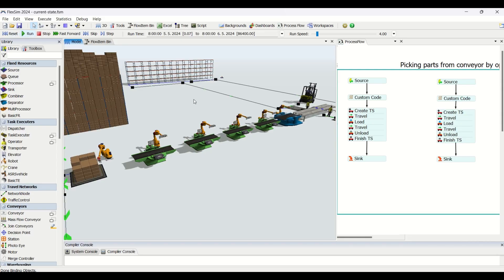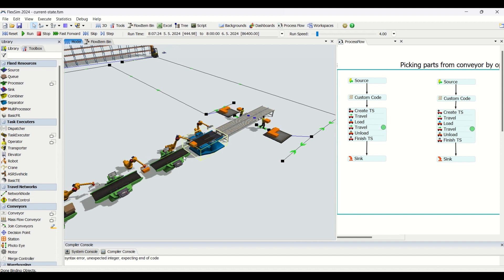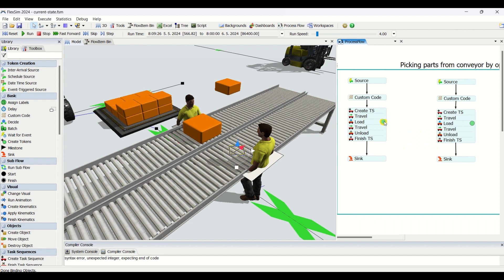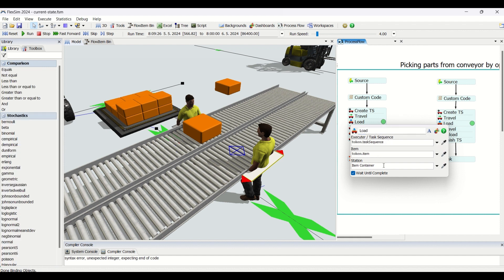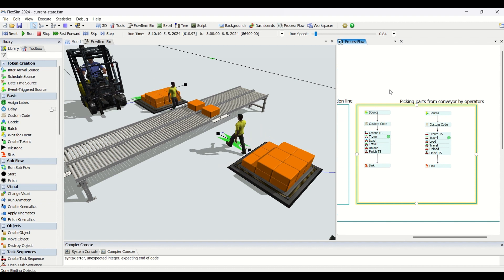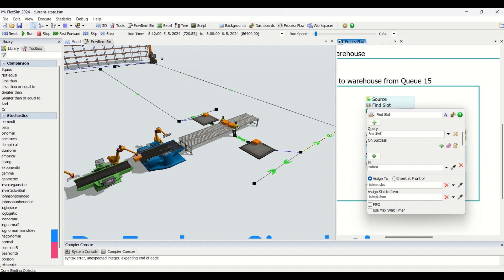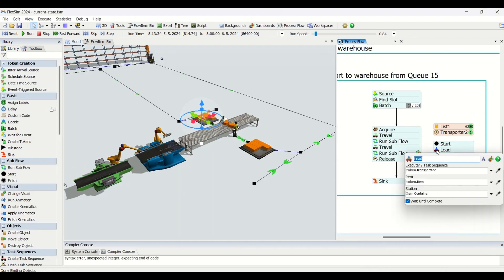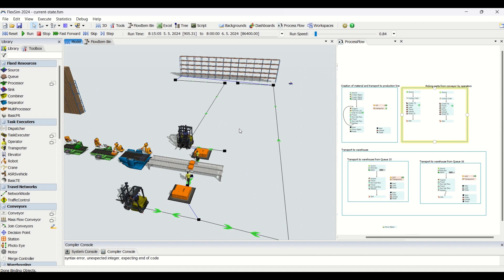How to transfer parts in batch | flexsim simulation tutorial | Forklifts | Racks | Conveyors | Robot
***About Video

KEEP LIKING !!
KEEP SHARING !!
KEEP GROWING !!